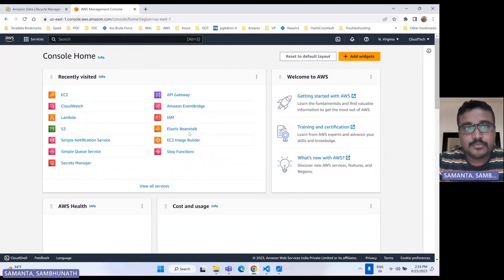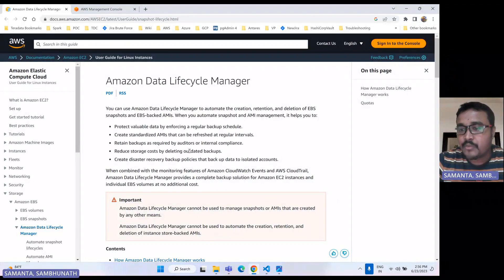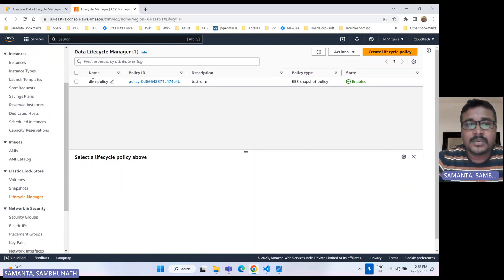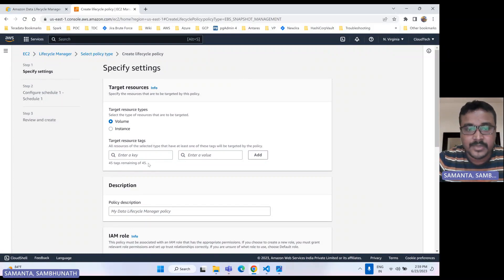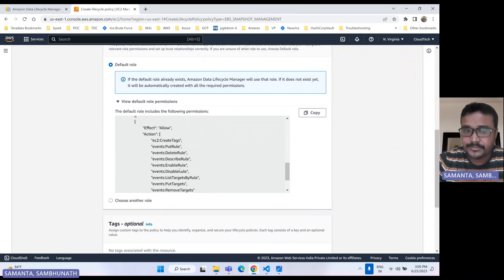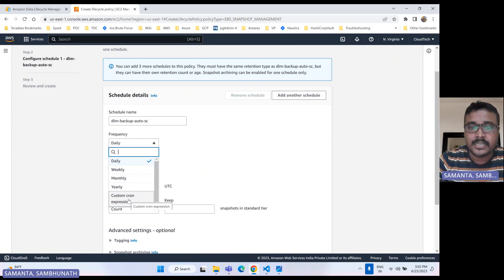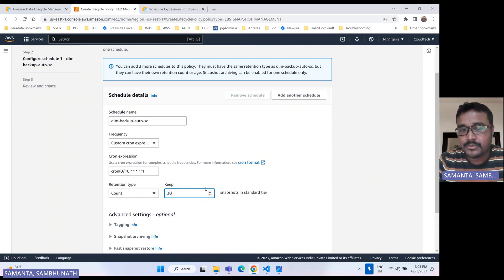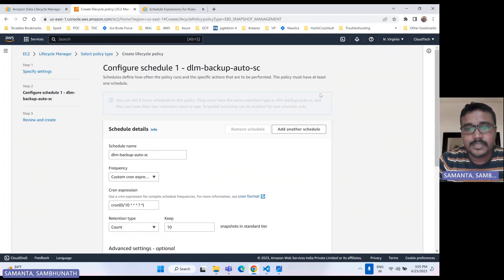How do I automate Amazon EBS Snapshots using DLM (Data Lifecycle Manager)?|Monitor Policy CloudWatch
I will show you how to automate Amazon EBS Snapshots using DLM (Data Lifecycle Manager) & how to monitor Policy Actions with CloudWatch Metrics.